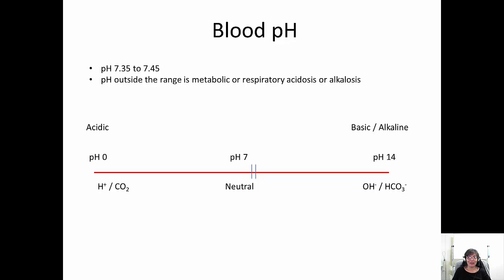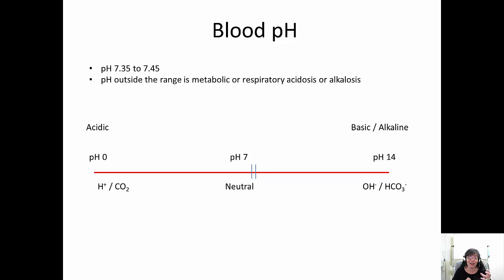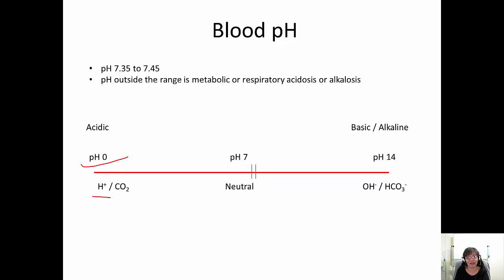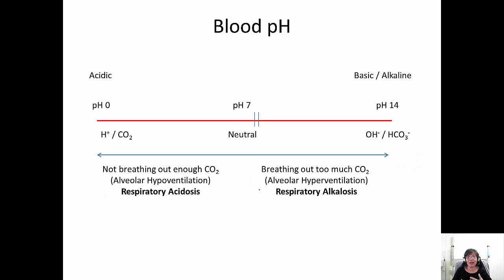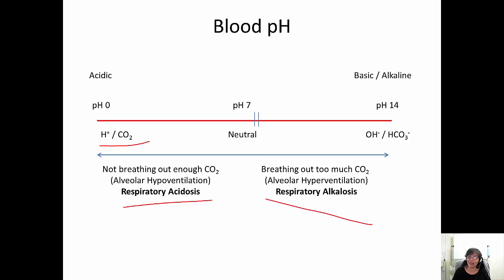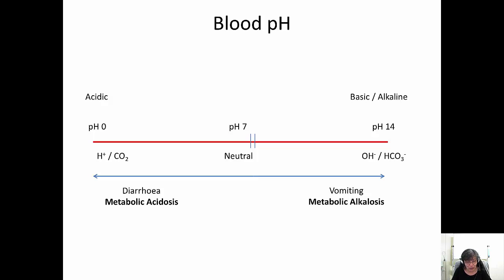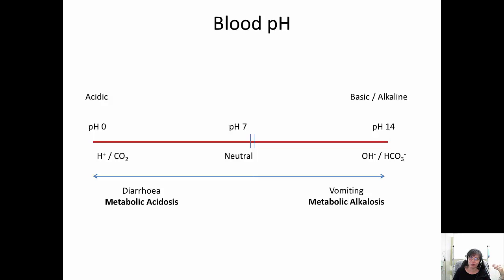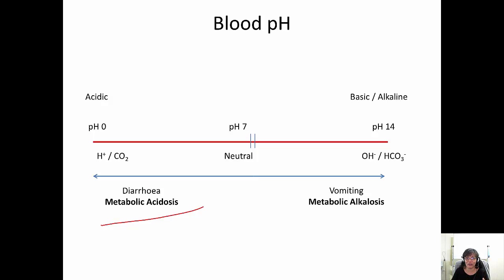Blood pH recording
This a quick recording to explain how our body regulates blood pH.